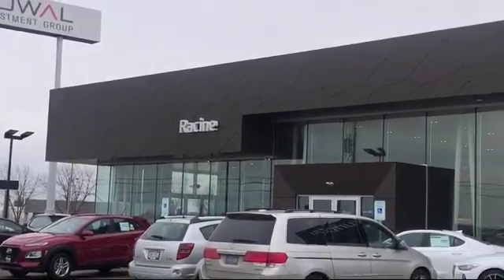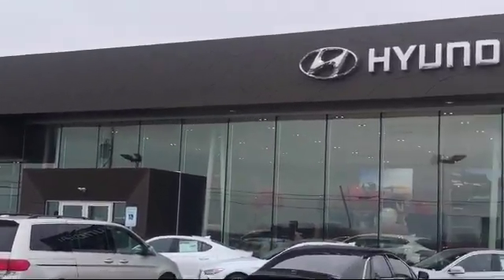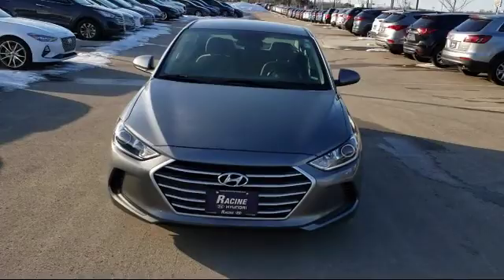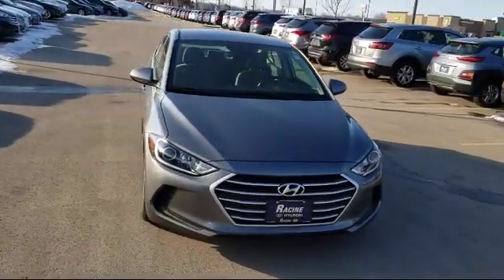2018 Hyundai ELANTRA SEL Racine Milwaukee Kenosha Janesville Burlington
2018 Hyundai ELANTRA SEL Stock Number: JH358822 Vin:5NPD84LF2JH358822.

Racine Hyundai
13313 Washington Ave